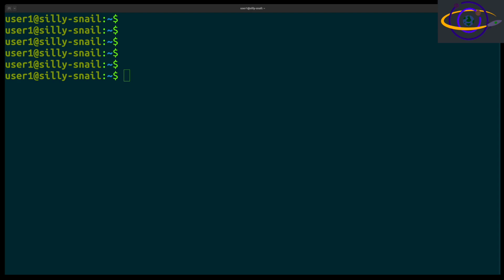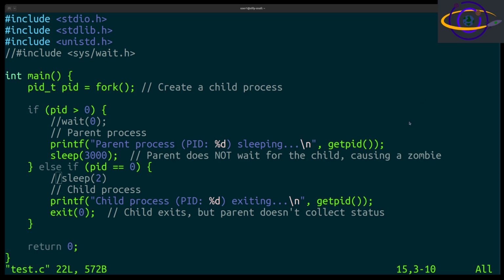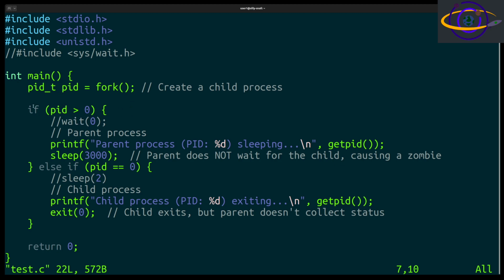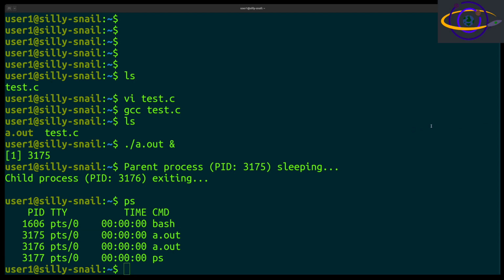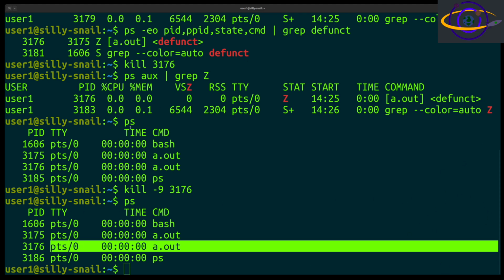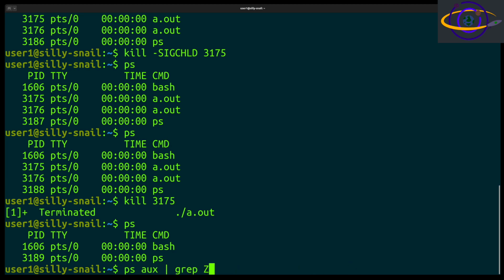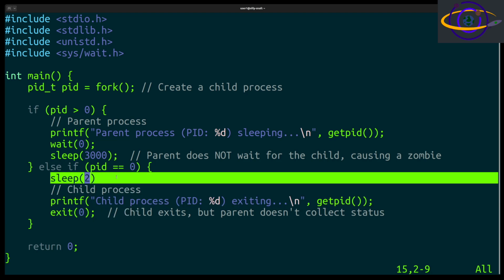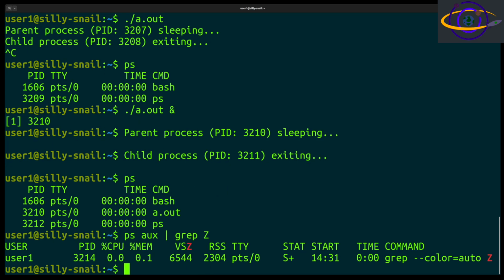Linux - Zombie Process - Detect and Remove